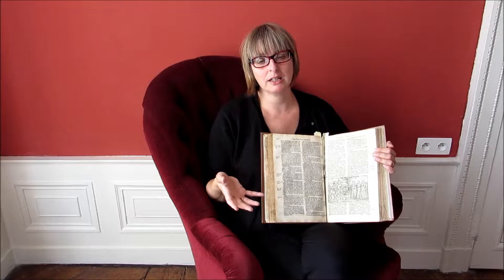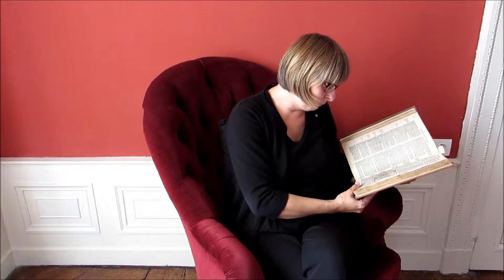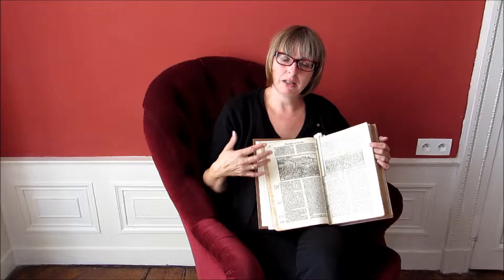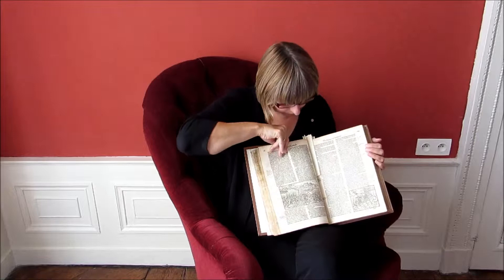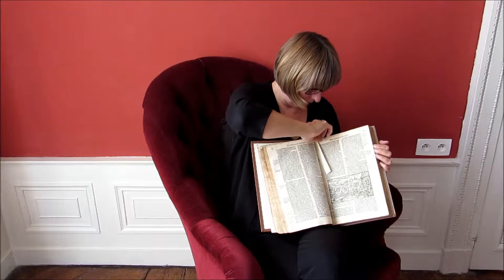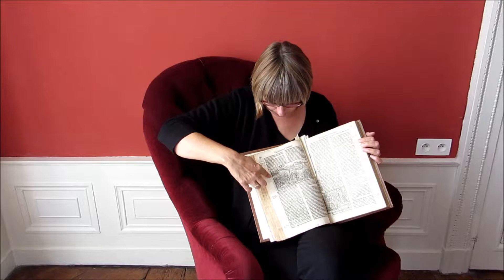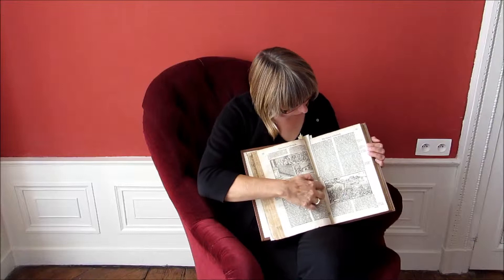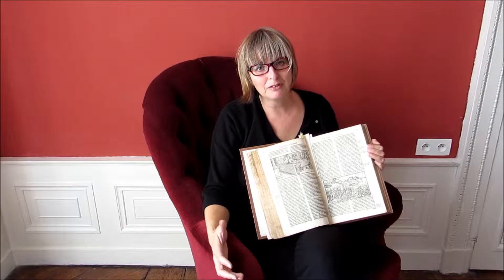HOLINSHED, RAPHAEL.The Historie of Scotlande.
HOLINSHED, RAPHAEL.
The Historie of Scotlande, conteyning the beginning, increase, proceedings, continuance, Actes and Gouernemente of the Scottish nation, from the originall therof unto the yeare 1571. Gathered and written in the English tongue by R.H.
At London, Imprinted for Lucas Harrison, 1577. Small folio. (viii), 22, 1 blank, 518, (26) pp. (Lacking erratea leaf). Bound in a late nineteenth century blindstamped binding, restored & rebacked, new endpapers. Illustrated with numerous woodcuts. Scottish part only. A full page woodcut map of Edinburgh is present in some complete sets but is not present in this copy. A good copy of the Scottish part of the first edition of Holinshed's Chronicles, published in 1577 and illustrated with hundreds of woodcuts. A second edition was published in 1587 but that was not illustrated. This first edition was commonly known as the "Shakespeare edition" until W.G. Boswell-Stone and H.R.D. Anders established that it was, in fact, the second edition which Shakespeare employed as the source for ten of his plays. The Chronicles for each of the countries are divided into two sections: "Description" and "History." The work originated with Reginald Wolfe who devoted 25 years to the compilation of the English, Scottish and Irish portions, leaving it unfinished at his death in 1573. Holinshed, who had assisted Wolfe for a number of years, then took over the project. He narrowed his scope to the British Isles and abandoned the plan to publish maps, by then rendered unnecessary by the preparation of Saxton's atlas. Although the Chronicles bear the name of Raphael Holinshed, they were in fact a corporate achievement, produced by men of varying origins and upbringings. Eight men were principally involved in the huge enterprise of writing them, in collaboration with a number of printers and publishers. Holinshed himself wrote the "Historie of England." The "Description of England" is by William Harrison, rector of Radwinter and canon of Windsor. "The History and Description of Scotlande" and the "History of Irelande" are by Richard Staynehurst and Edward Campion. According to Luborksy and Ingram, "the Histories, where all the woodcuts appear, represent (together with the herbals and emblem books) the most copiously illustrated secular texts of the Tudor era . both the narrative and descriptive cuts are printed to relate to the pertinent texts; the images of the rulers function as initials do, to signal a new topic and also, for those of the Tudor rulers in volume Two, as portraits." While some of the cuts are reuses, "most of the narrative and descriptive cuts are new and many artisans were engaged in their making." Henry Bynneman, Reginald Wolfe's apprentice and successor, printed the work. Copies bear various imprints with the names of Hunne, John Harrison, Lucas Harrison or George Bishop, who were enlisted "to defray the charges for the impression." [c.f. Bartlett 222; Grolier English 6; Luborsky and Ingram English Illustrated Books 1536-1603 I, pp. 452-68; Pforzheimer 494; STC 13568b].